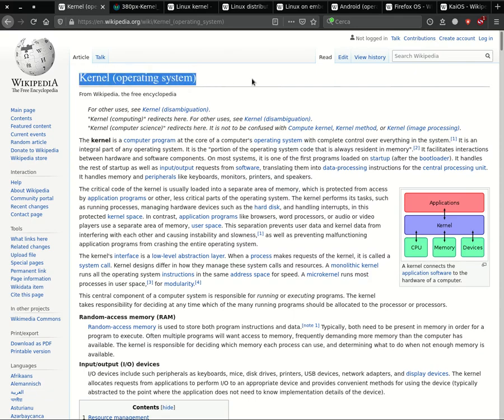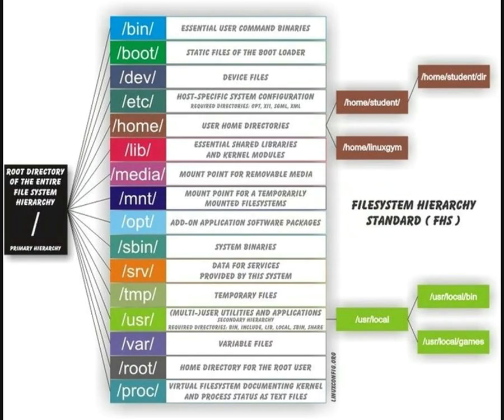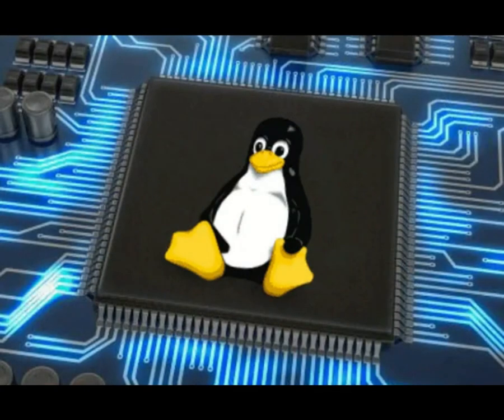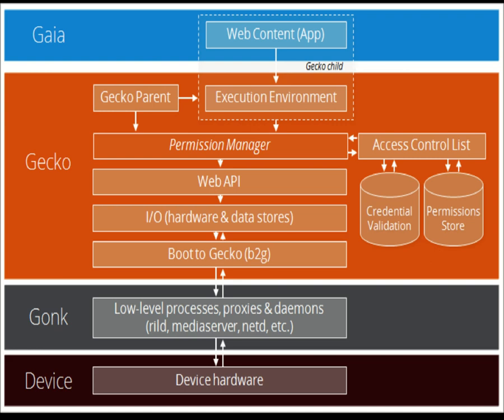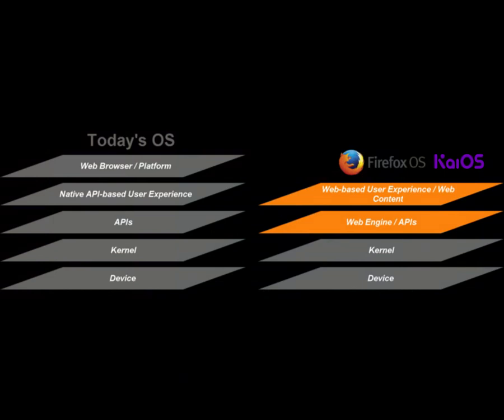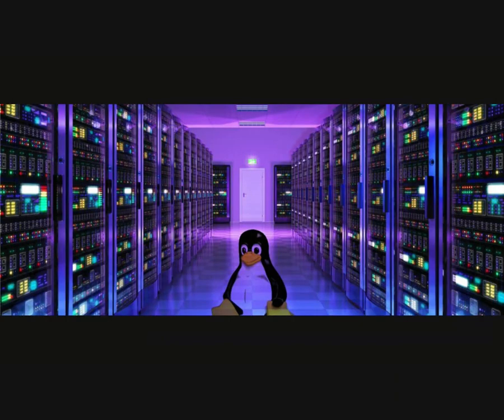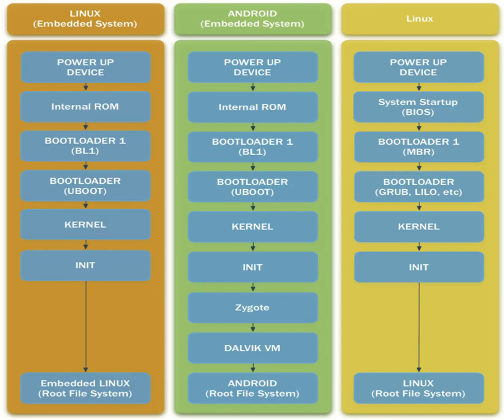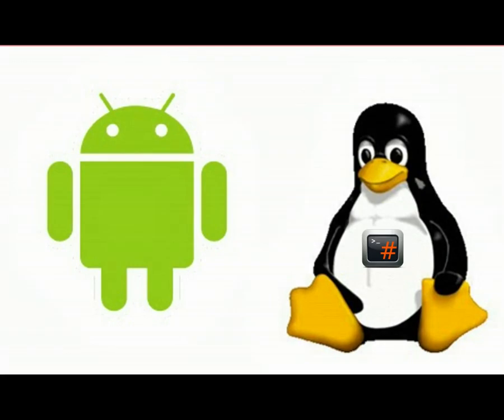Differences between Embedded (Android, KaiOS...) and GNU Linux distos - a basic explanation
The kernel is the most important software component, since it allows the operating system to communicate with all the hardware part of the device.

Linux is a kernel and hundreds of GNU Linux distributions are based on it, as are "Embedded Linux" operating systems, such as Android and KaiOS.

GNU Linux is the set of software packages that make up the operating system, starting from the kernel and going through the file system (the set of files that organizes data storage) up to the user interface, which can be a desktop environment or a command line, and from which you can reprogram the kernel;

The Embedded Linux operating systems, on the other hand, are non-reprogrammable software, not strictly tied to a filesystem, and they use an intermediate framework or runtime between the kernel and the user interface. Here are some examples:

Android, uses a Linux kernel optimized by Google to allow the use of a virtual machine (Android RunTime) and the use of Java libraries for running applications, which require more hardware resources;

KaiOS uses Gecko as runtime to manage the startup processes up to the graphical interface (Gaia) consisting of a single application, a web browser, which produces Javascript, HTML and CSS code to ensure that the operating system is also used on devices with 256 megabytes of RAM memory, starting applications as if they were just tabs into a browser.

This is a substantial difference between systems based on the Linux kernel, but here are five other no less important differences:

1) GNU Linux supports many more architectures and its audience is more oriented towards the use of servers and desktops. Embedded Linux systems are popular on smartphones, tablets and smart TVs.

2) GNU Linux uses a graphics server to run programs, which allows the use of applications from other operating systems. Embedded Linux systems don't, but they have full support for the Google apps.

3) GNU Linux allows root privileges from the beginning of the installation. Embedded Linux systems, if they do not have options for developers, require the authorization of the hardware manufacturer or the use of third-party software that may contain mallware (in full Microsoft Windows style).

4) GNU Linux is oriented towards the user who wants to have absolute control of his system. Embedded Linux systems don't, but are subject to remote control in case of theft or loss.

5) GNU Linux, in all its distributions, is subject to constant updates and does not force you to change hardware for decades. Embedded Linux systems are subject to continuous releases and aim to make the devices in use obsolete after just over two years, forcing the buyer to buy a new one if he wishes to continue using certain applications.

I hope I have helped you understand better the difference between a GNU Linux distribution and a system like Android or KaiOS.

Thanks for your attention, see you, as always, in a next video!

Linux distros are the best for those who want to join KaiOS development.

KaiOS is a new operating system for ARM chipsets, running on a Linux kernel. It is written in Javascript, HTML and CSS and is oriented towards smart feature phones. In fact, it works well on 512 MiB of RAM or less. Some of the most popular KaiOS phones are the Nokia 8110 4G, 2720 Flip and 800 Tough, Jio Phone, Positivo P70S, Orange Sanza and other new Energizer phones.
Kaiostech recently partnered with Mozilla, the creator of Firefox OS and the Gecko engine on which KaiOS is based.
Developing it is an opportunity for those who want a more open source alternative to Android and iOS in the mobile market. Do you want to know more about KaiOS phones? Here is a complete list for developers